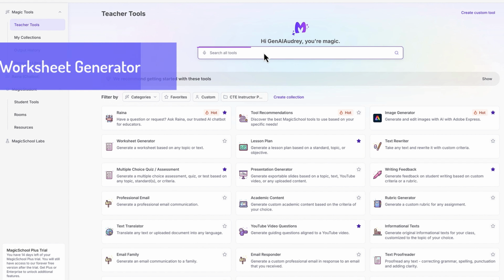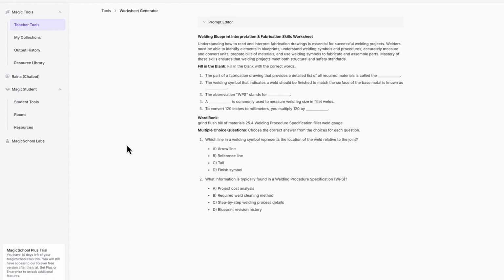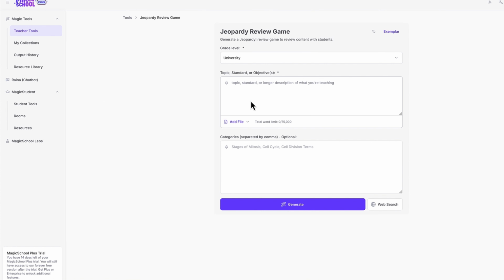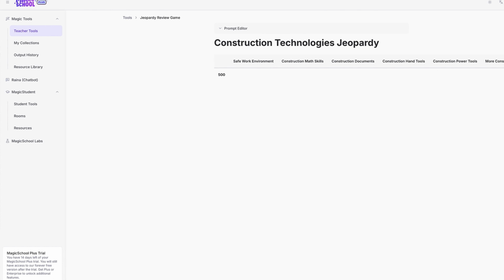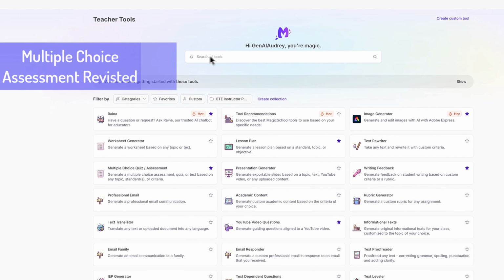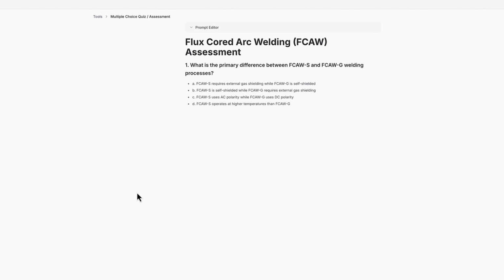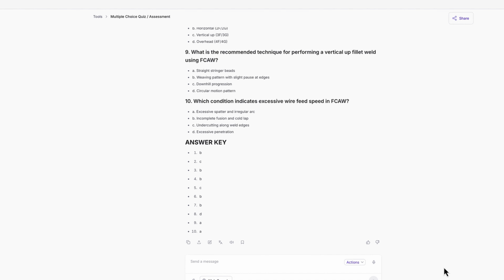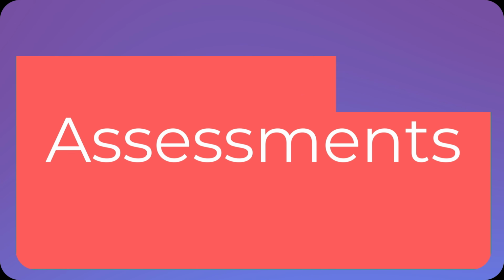Video 10 - Series on GenAI for Postsecondary CTE Instructors - Formative & Summative Assessments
This is the tenth video in the series that was designed to conduct research for my dissertation in practice PD project. The full PD was released on Canvas Free for Teachers version and a link to this PD will reappear once that version of Canvas is back online. This PD will be offered at no cost and always remain that way.

In this lesson, we discuss formative and summative assessments using AI-powered tools from MagicSchool. Tailored for postsecondary CTE instructors in Construction, Automotive, and Welding programs, this lesson highlights practical strategies to check student progress, reinforce learning, and evaluate mastery.

You’ll learn how to use the Worksheet Generator to build quick checks for understanding, the Jeopardy Tool to create interactive review games to prepare students for summative assessments, and the Multiple Choice Quiz/Assessment Generator is revisited to create quality, multiple choice assessment questions. These tools help support real-time feedback during instruction (formative) and structured evaluations at the end of units, semesters, or programs (summative). Best of all, they save time without sacrificing rigor, giving you more bandwidth to focus on teaching and skill development.

🎯 For Postsecondary CTE Instructors
🔧 MagicSchool Tools Used: Worksheet Generator, Jeopardy Tool, Multiple Choice Quiz/Assessment Generator Revisited
📍 Part of the Bloom-AI PD Series